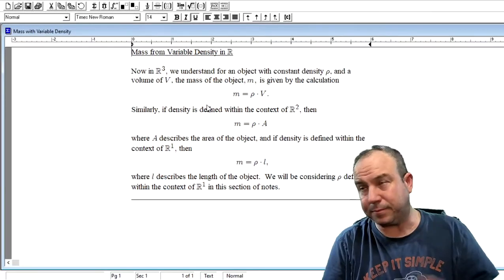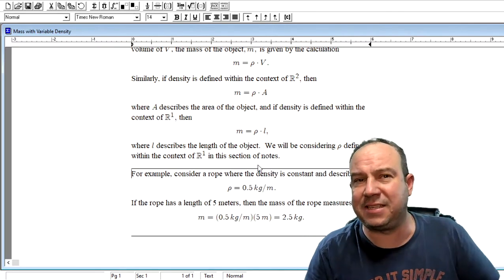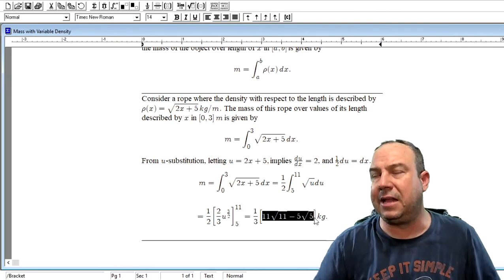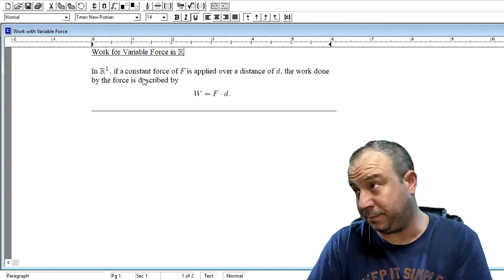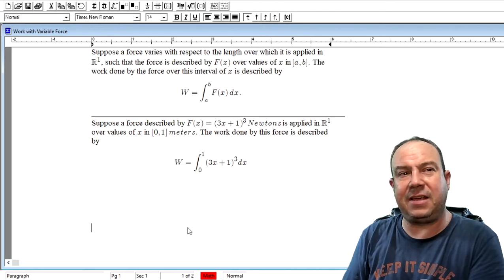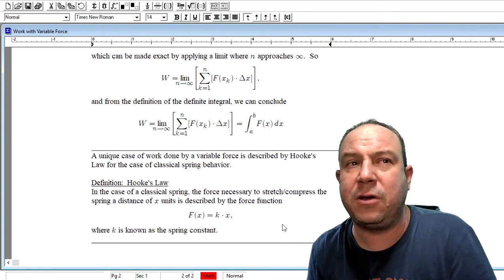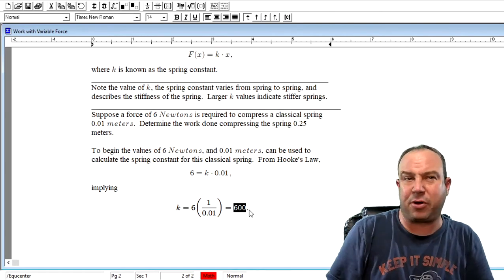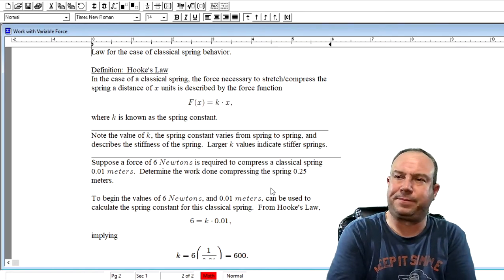Mass with Variable Density and Work with Variable Force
A video covering mass with variable density, work with variable force, and Hooke's Law of springs.